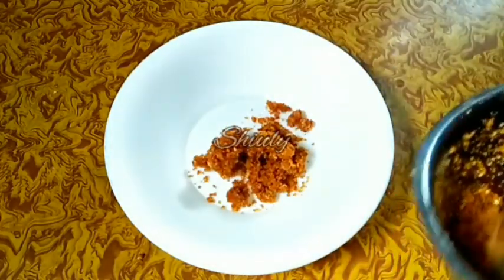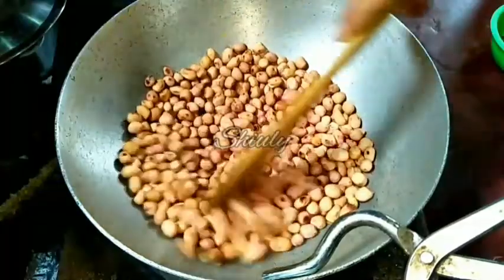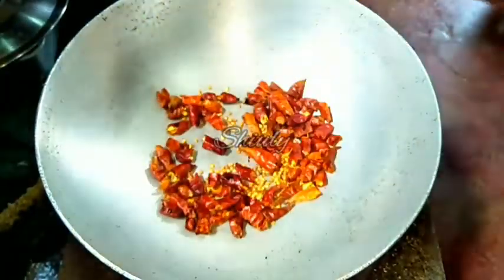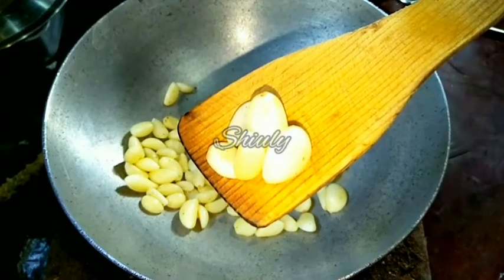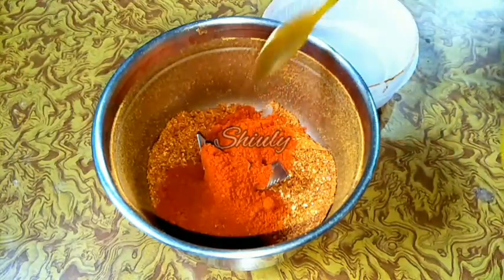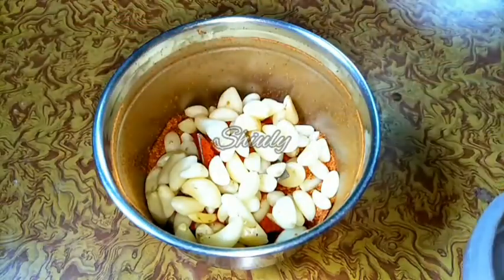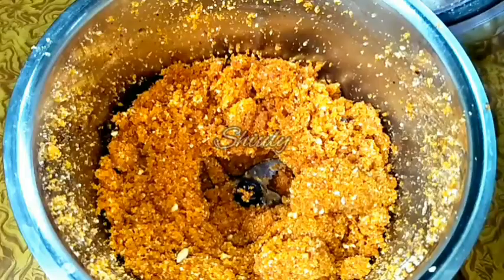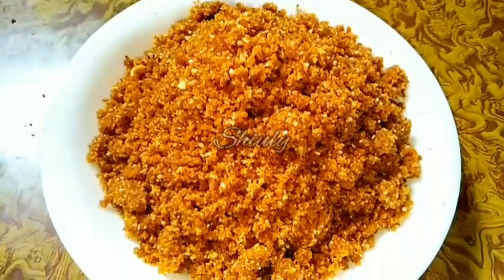Spicy Red Peanut Chutney Recipe to Increase the Taste of Your Regular Meals || Shiuly Gaikwad